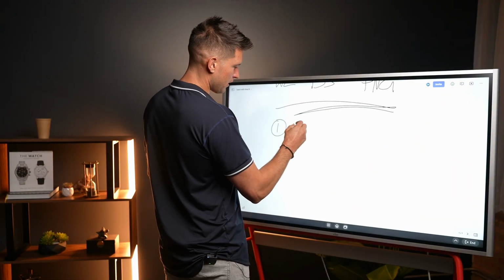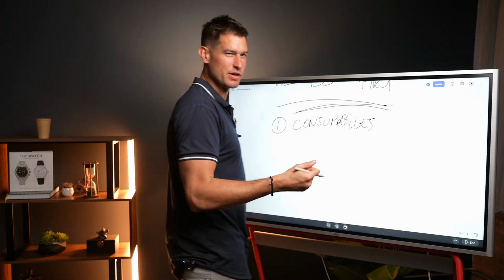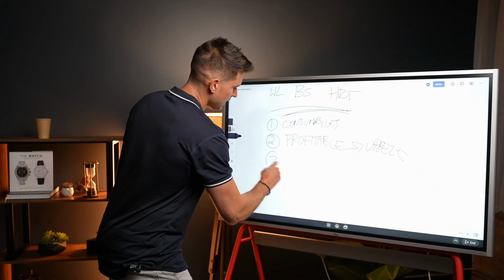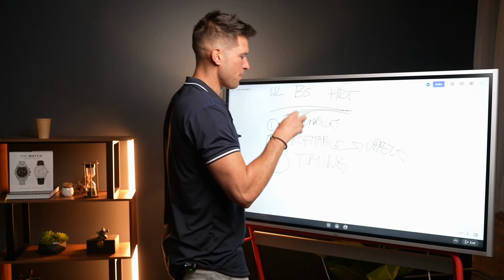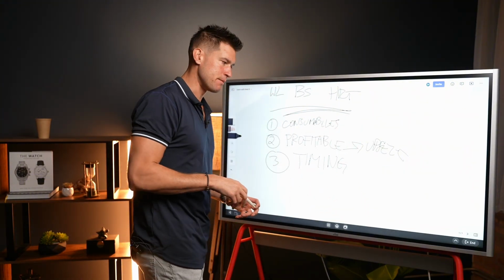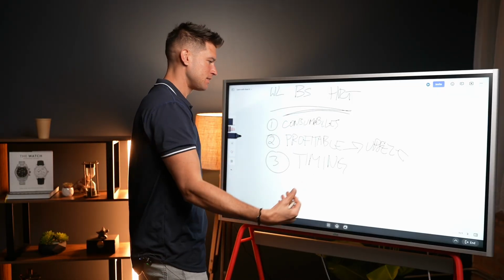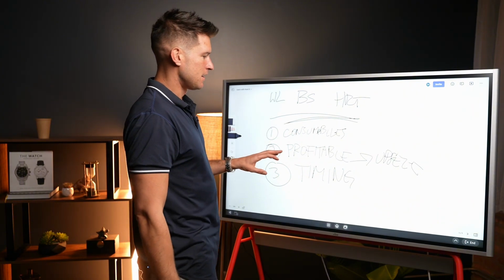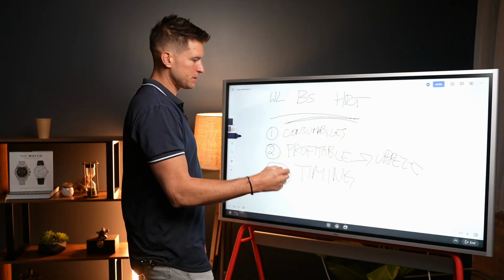Why You Should Focus Ads on ONE Med Spa Service to Maximize ROI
Trying to advertise everything your med spa offers? That’s a quick way to waste your budget.

This video explains why focusing your paid ad campaigns on one high-impact service leads to better ROI, more conversions, and easier upsells—and how to choose the right service to promote.

You’ll learn:
✅ A simple framework for choosing the best service to advertise
✅ How ad targeting, profitability, and timing work together
✅ Why one focused offer increases long-term client value
✅ How to turn one pain point into multiple treatment plan sales

Whether you're running ads for body sculpting, weight loss, or facial aesthetics—this strategy will make your campaigns far more profitable.